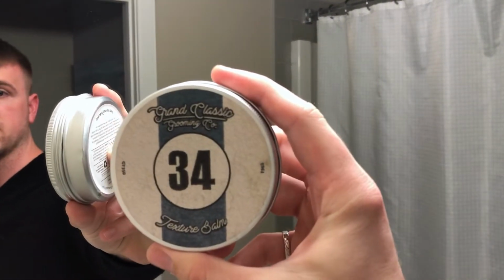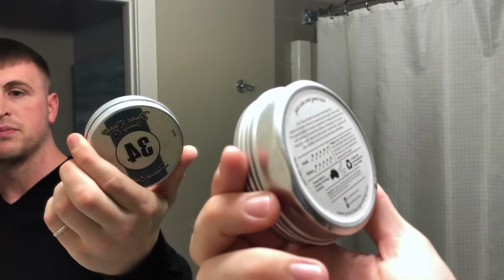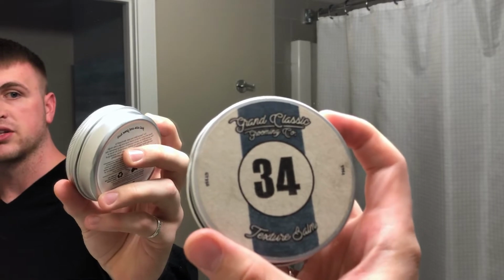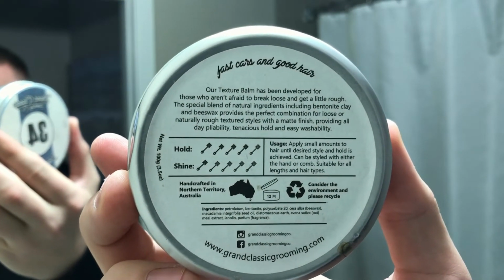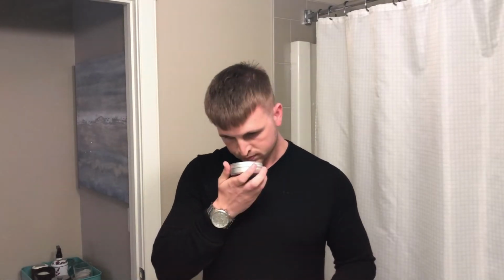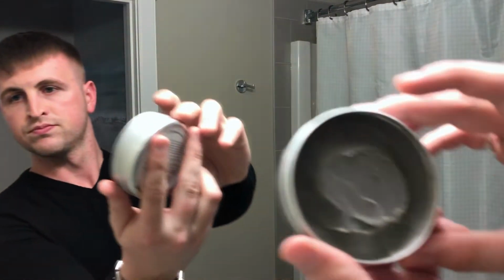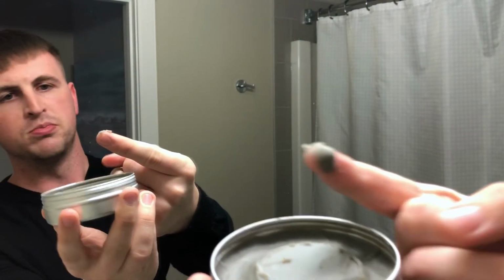Grand Classic Grooming's Texture Balm: The Best OB Clay? | 2019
This week we've brought to you a review of Grand Classic Grooming's Texture Balm.

Pomade Reviews, hairstyling tips, and pomade news